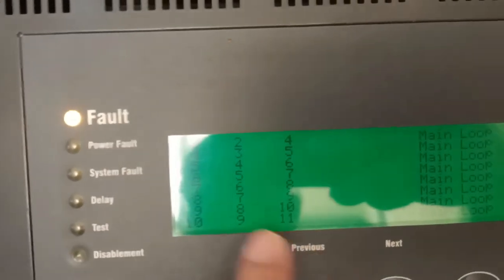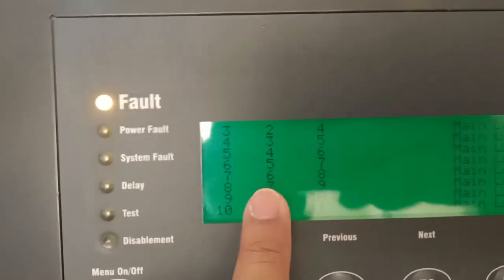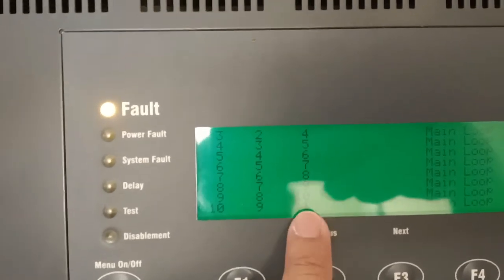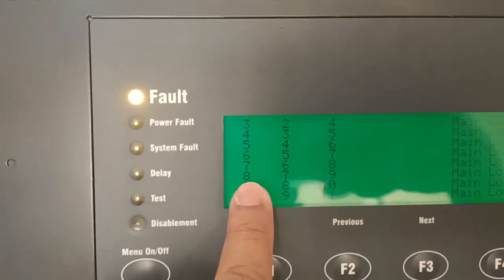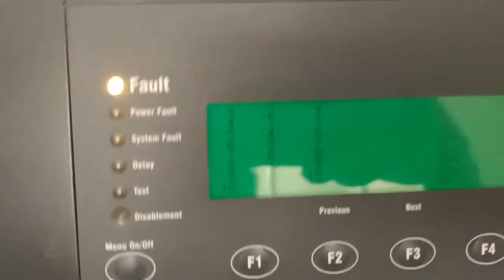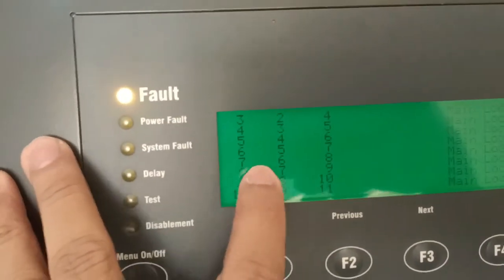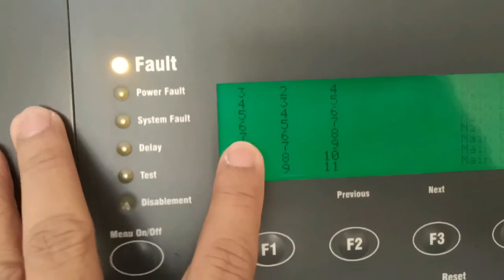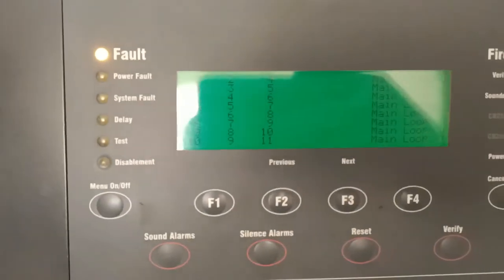HOW TO CHECK LOOP OPEN CIRCUIT | BY USING LOOP MAP VLOG#105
loopmap#tocheckloopopencircuit